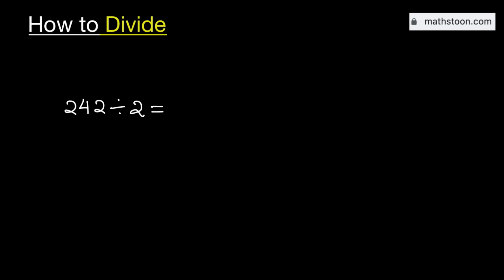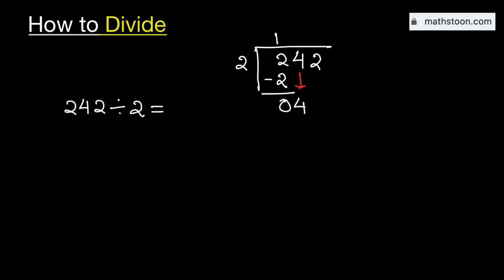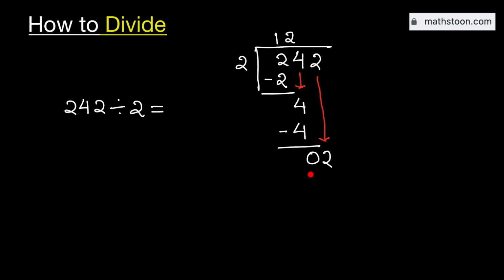242 divided by 2 (242÷2) | Long Division